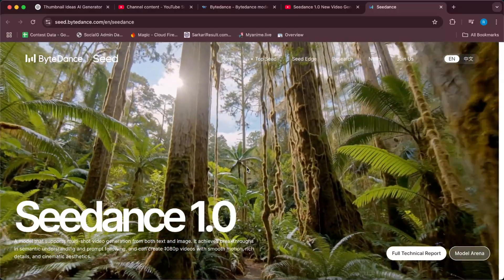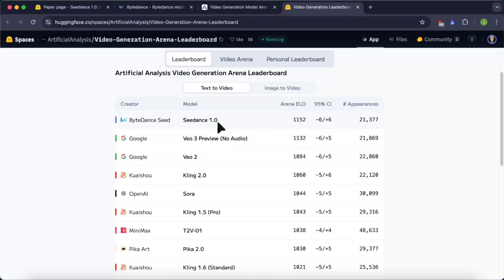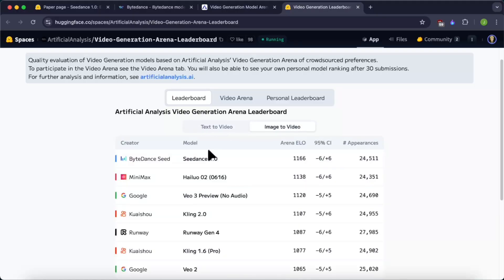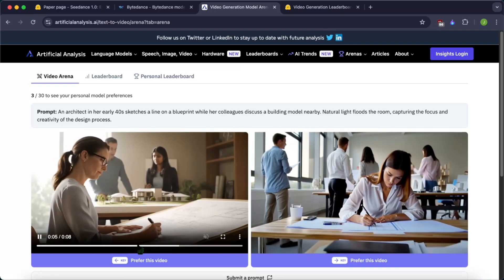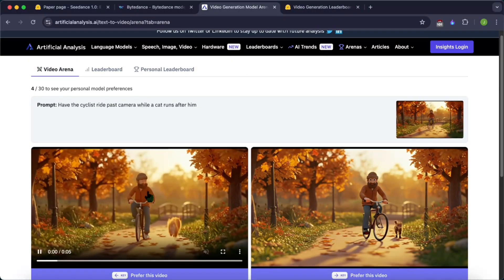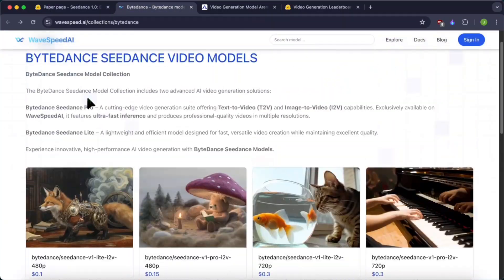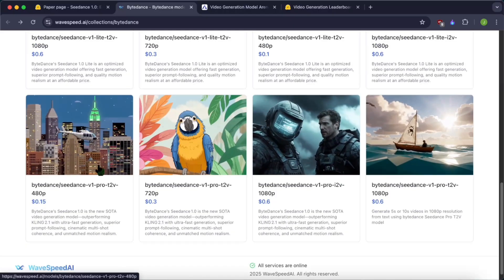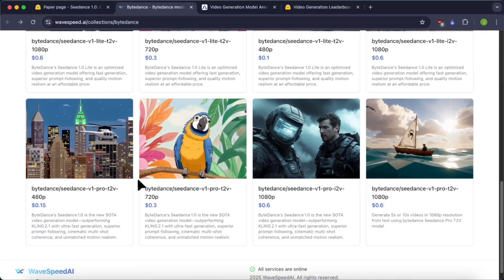Seedance 1.0: This New AI Video Generator Actually Beats Google Veo3!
Hii Guys!! Seedance 1.0 AI Video Generator from ByteDance just crushed google's veo 3 model!
In this video i'll tell you how you can access this model.

Subscirbe to @CodeViral  for more AI Tool and Model Updates.

Ignore this